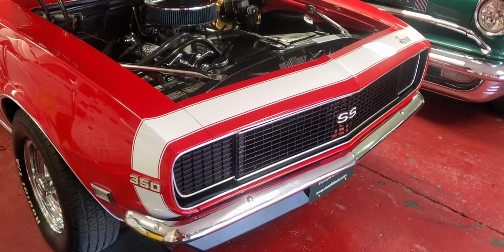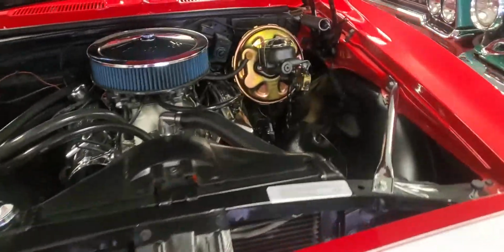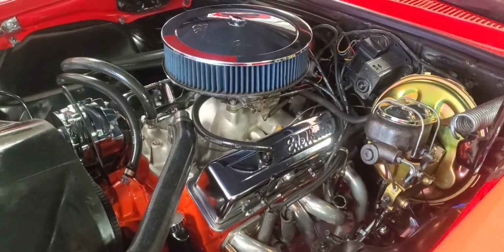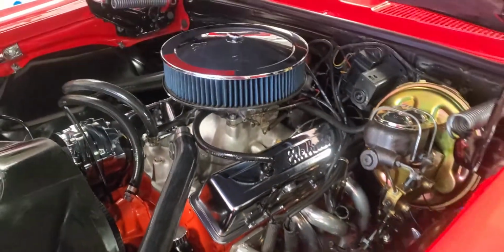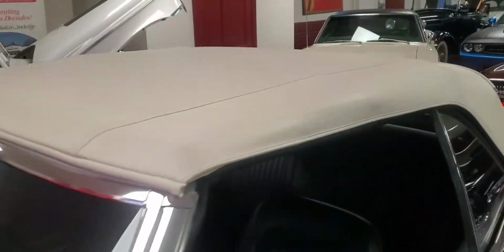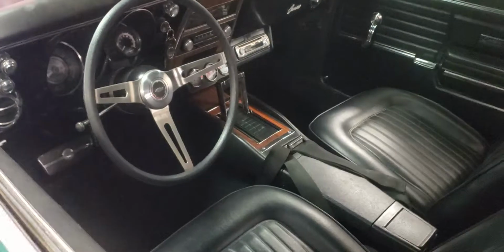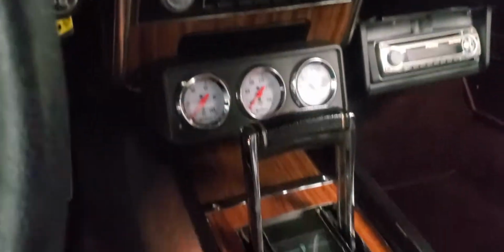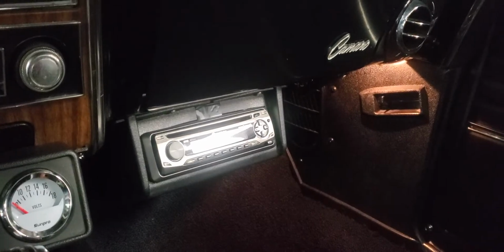1968 Camaro RS / SS Convertible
Check out this Chevrolet Camaro RS/SS Convertible.
This 1968 Chevrolet Camaro Rag top is a complete ground up restoration.